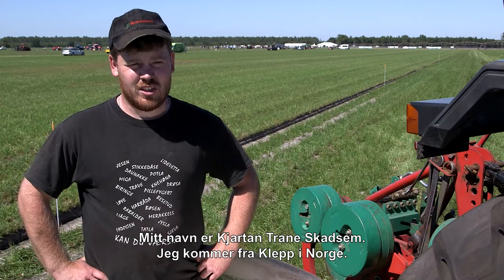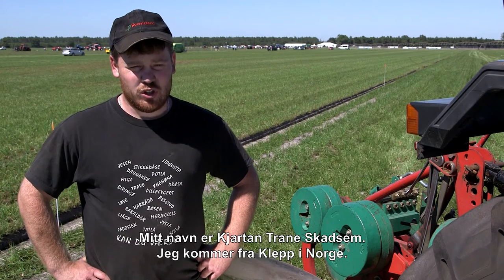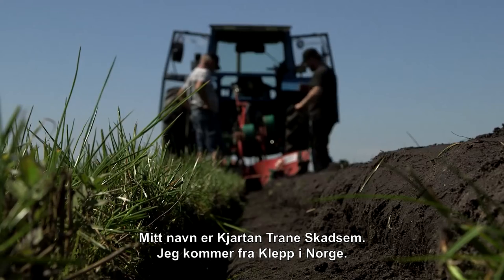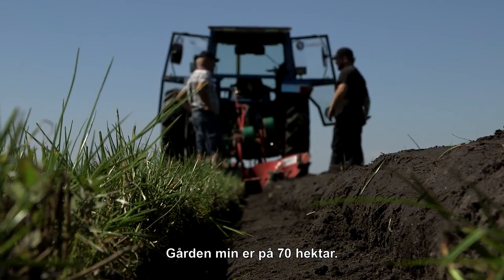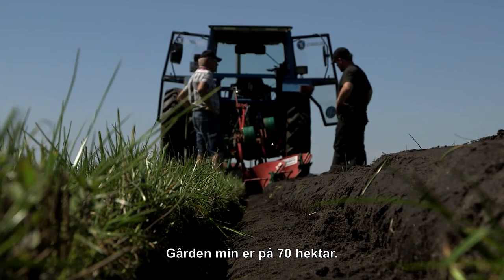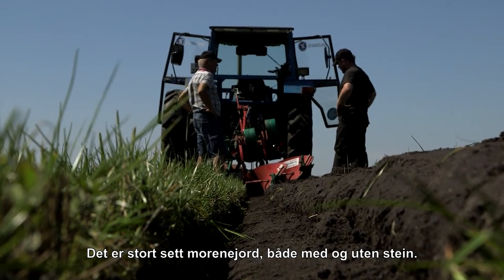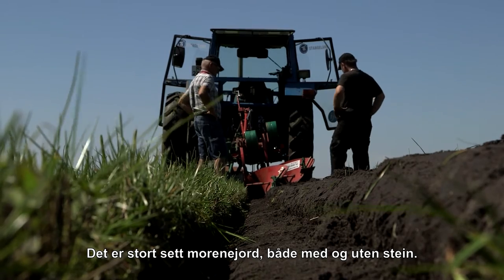Kverneland Ploughs High Performance Testimonial (NO)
Why are Kverneland ploughs used by the majority of the best ploughmen for competitions ? We asked them the question during the finals of the World Ploughing Championship. They stated that they plough with a Kverneland in their home country and trust Kverneland ploughs for delivering high performance. But it is also more than that…